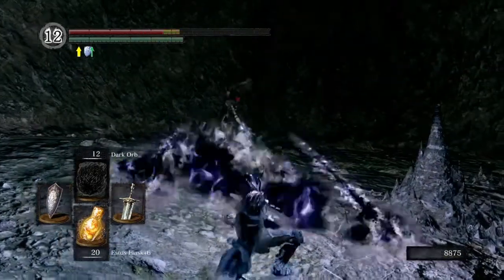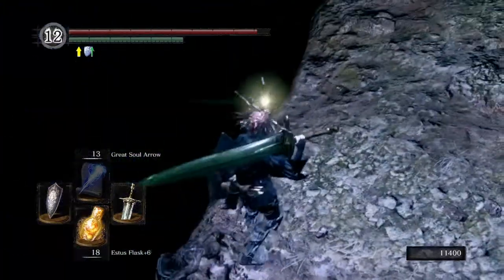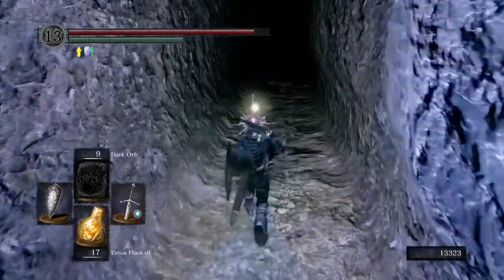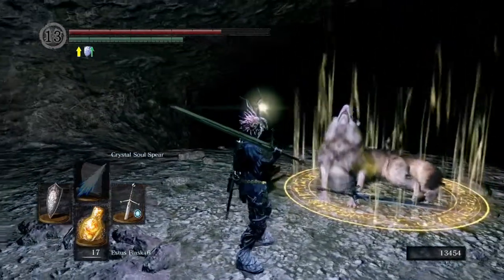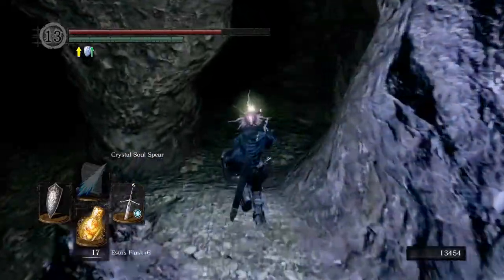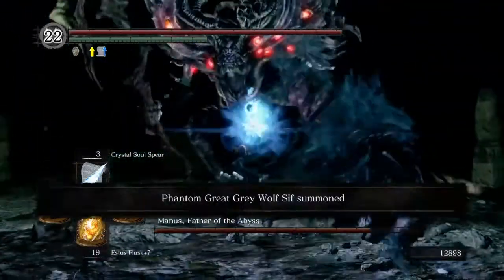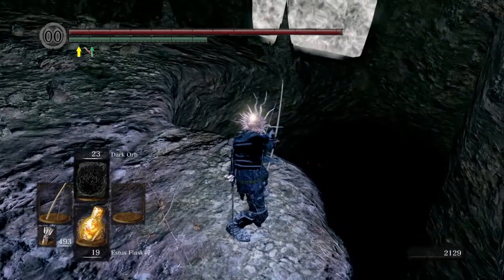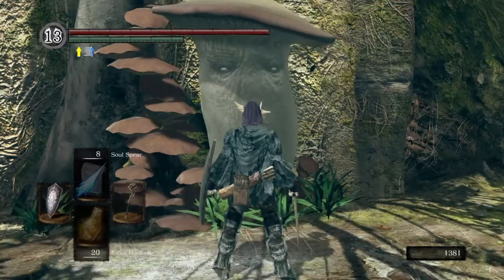Smart Souls™ Episode 36 - Manus father of the Abyss - Easy or Hard way?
In this episode i will show you 3 options for Manus the father of the abyss boss Fight in Dark Souls Remastered aswell as how to do the chasm of the abyss in the most effective order to collect all the treasure and all the secrets. I will also show you how to get chesters armor set and 3 extra Elizabeth Mushrooms. This is Smart Souls Episode 36 the platinum trophy hunters guide to Dark Souls Remastered OR DSR